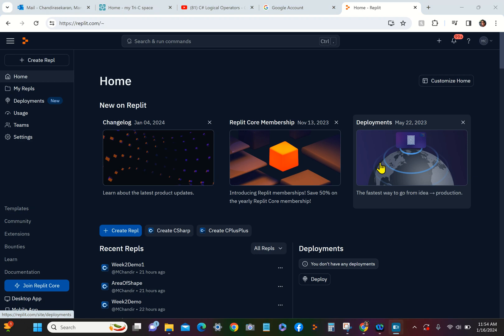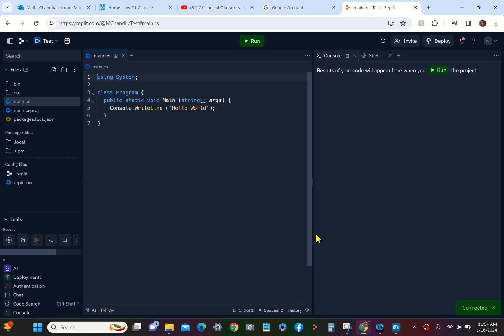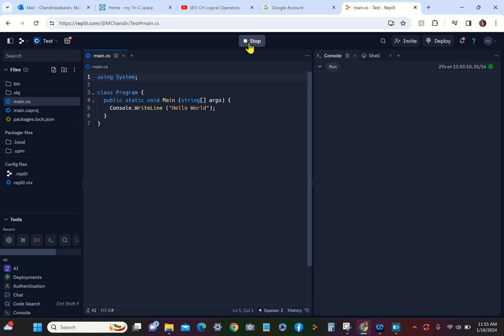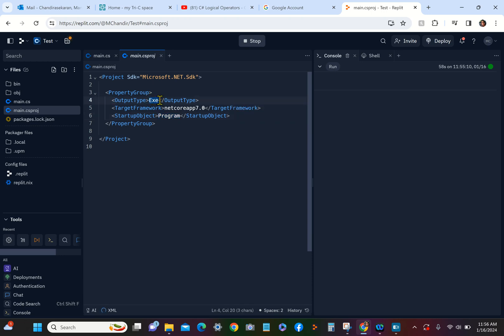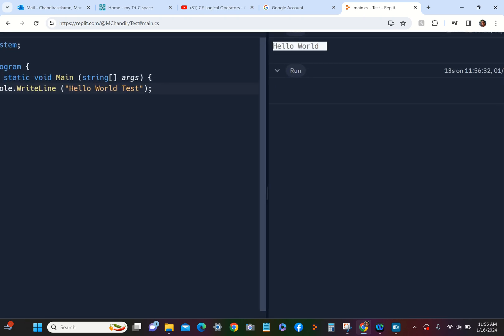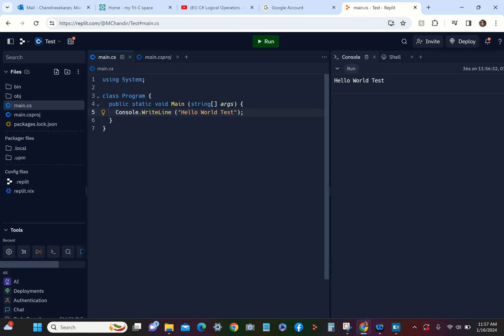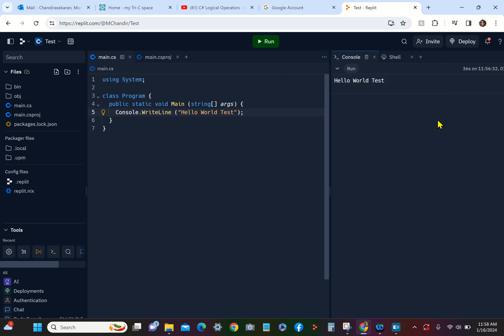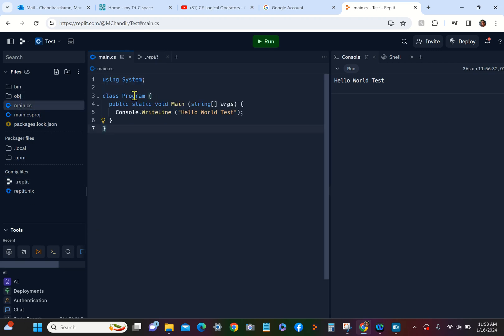C# using ReplIT - How to create your first program in C#